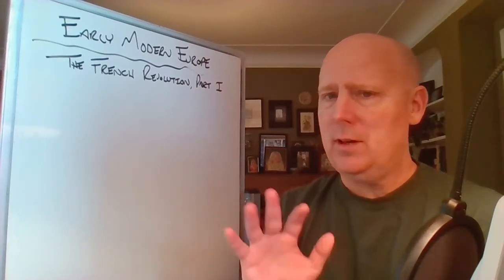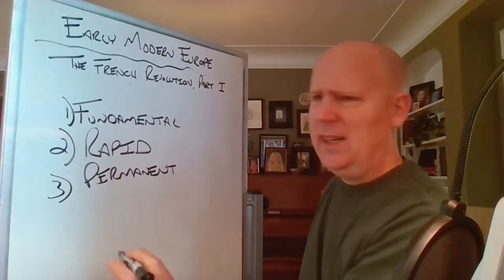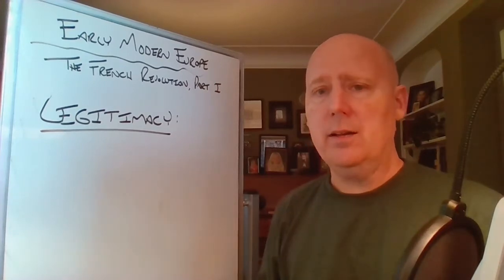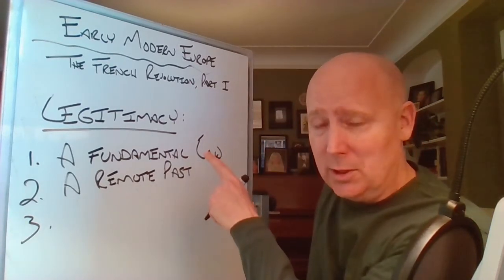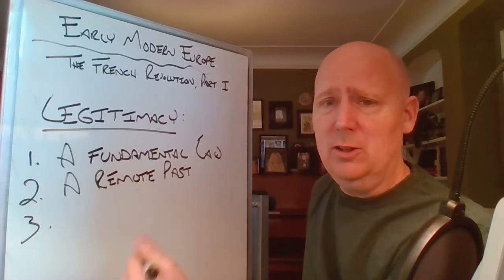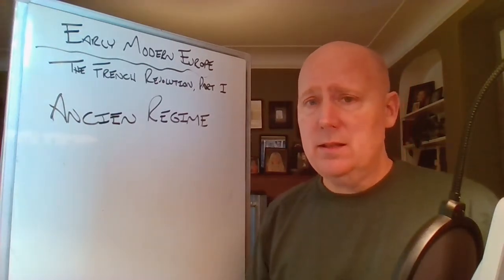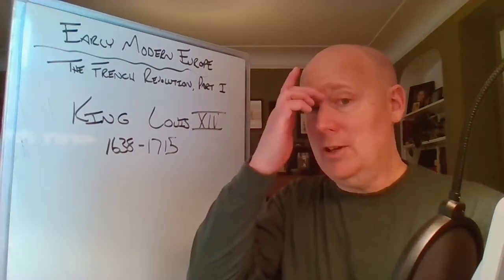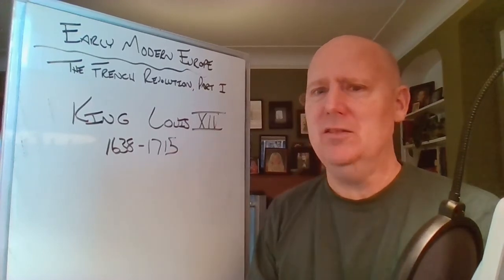Prologue to the French Revolution